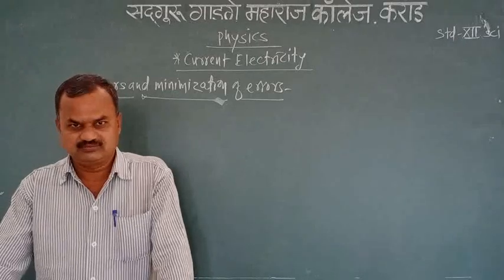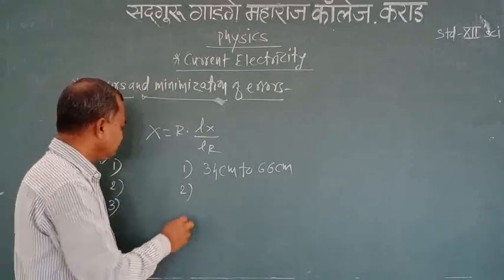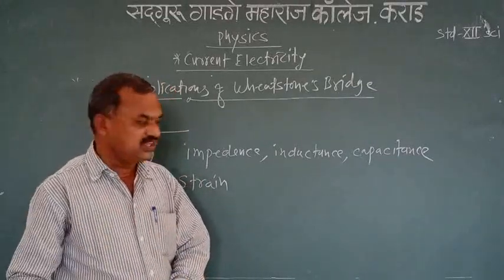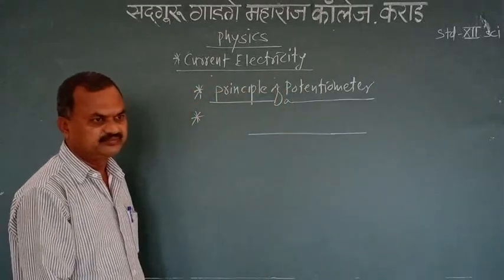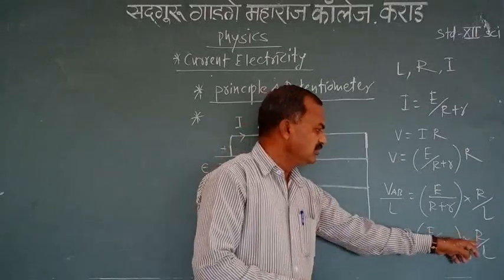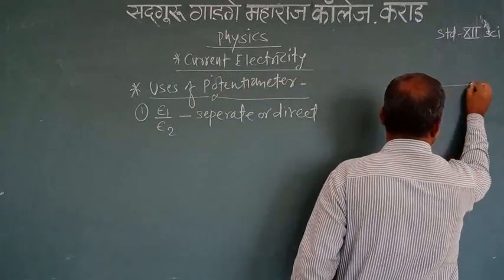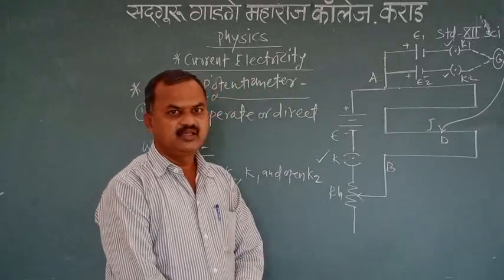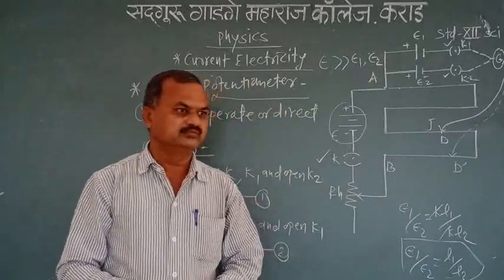Lecture No 4current electricity